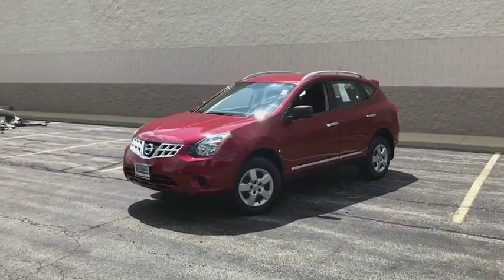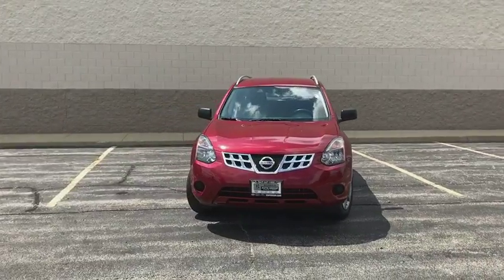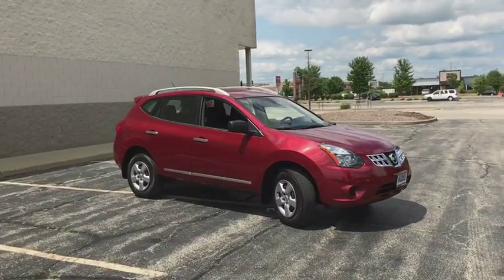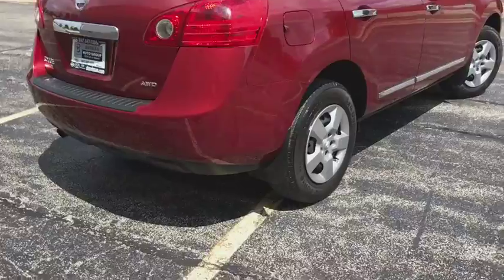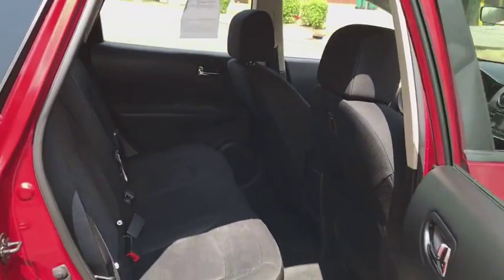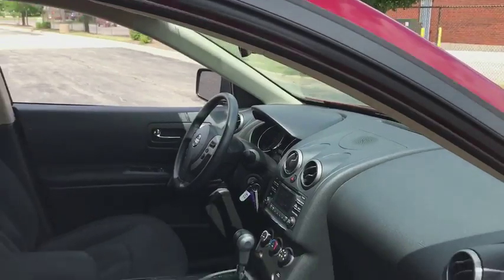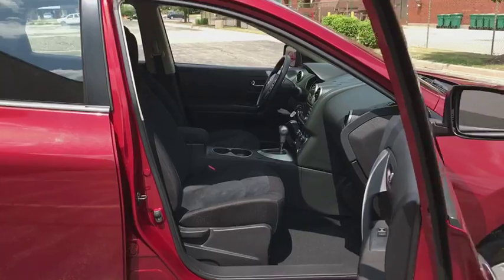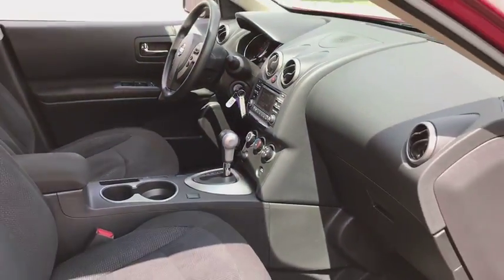2015 Nissan Rogue Select Niles, Skokie, Chicago, Evanston, Park Ridge, IL SP11250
U 2015 Nissan Rogue Select

Star Nissan
5757 W Touhy Ave

CARFAX One-Owner. Clean CARFAX. Cayenne Red 2015 Nissan Rogue Select S AWD CVT with Xtronic 2.5L I4 DOHC 16V Convenience Package, Cruise Control, Radio: 4.3 Display Audio, Rear Spoiler, Rear-View Camera, Roof Rails, Visor Vanity Light.brbrRecent Arrival! Odometer is 12389 miles below market average! 27/22 Highway/City MPGbrbrbrReviews:brbr  * Less expensive than most competitors; smooth ride; capable handling; quick acceleration; comfortable front seats. Source: Edmundsbr  * From headlights to taillights the stylish Nissan Rogue Select maintains a perfect blend of classy and sporty, for a look that's easy-on-the-eyes. The color-matched, aerodynamic rear spoiler helps reduce turbulence and drag while enhancing a sporty appearance. The chrome grille gives your Rogue Select's exterior the durability it needs while maintaining its shine and available 18 inch 5-split-spoke aluminum-alloy wheels give Rogue Select just the right amount of sophistication. The standard 60/40 split fold-down rear seat allows a bigger cargo area with room for longer items. Smart details like illuminated steering wheel audio controls and an ergonomically shaped shift knob make for a rewarding long-term relationship. The Rogue Select also has a completely integrated interface for your iPod, and an input conveniently located in the center console armrest for easy access. The 2.5L engine gets a remarkable 28 MPG (highway) and is backed by 170hp and 175 lb-ft of torque. The Rogue Select's power steering system adjusts sensitivity according to the speed you are traveling. It becomes more nimble at low speeds, making parking and reversing easier. Plus, the intuitive all-wheel drive recognizes the difference between various driving conditions and responds accordingly. So you get extra grip when you need it and maximum efficiency when you don't. Protecting the most precious cargo, the Nissan Advanced Air Bag System includes dual-stage supplemental front air bags with seat belt sensors and an occupant-classification sensor. Also, roof-mounted curtain supplemental air bags provide head protection for both rows of outboard occupants. Finally, front-seat Active Head Restraints help reduce the chance of whiplash injuries. Source: The Manufacturer Summary